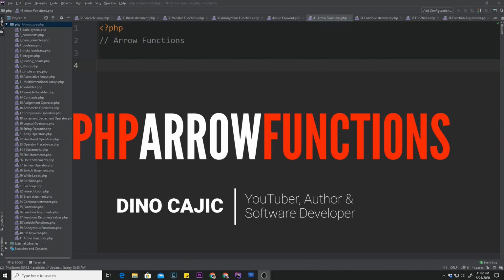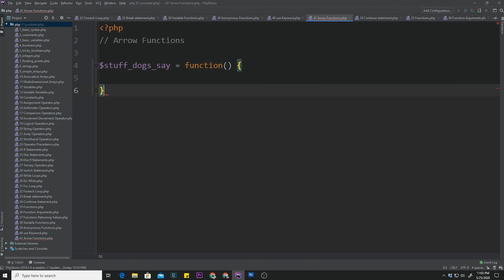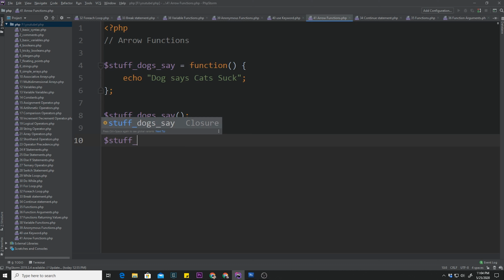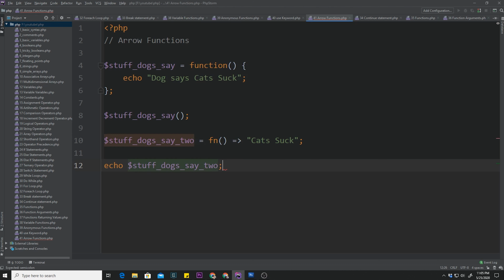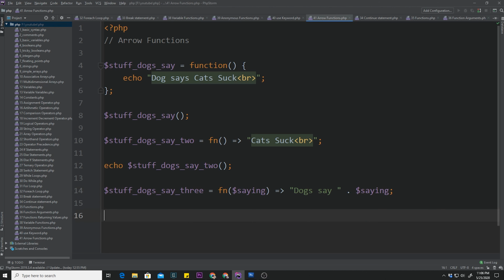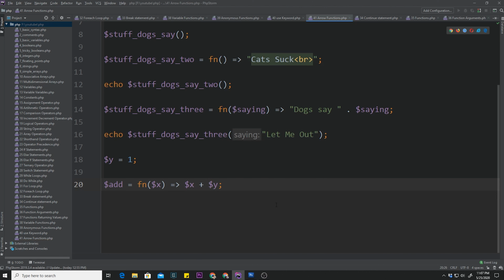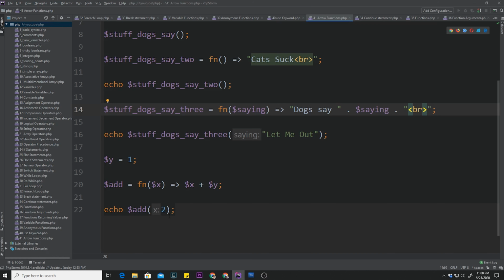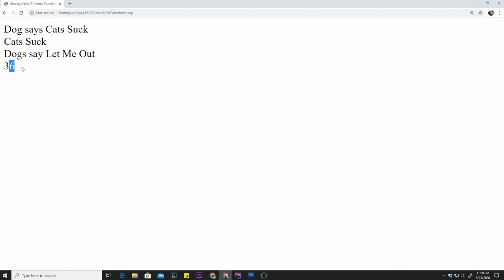Arrow Functions - PHP - P41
Arrow functions: ever heard of them? PHP has introduced the arrow function syntax in version 7.4. It's just a shorthand way to write anonymous functions, sort of. The main difference between anonymous functions and arrow functions in PHP is the use of the "use" keyword. In order to have access to the scope outside of the anonymous function, you must use the "use" keyword. Arrow functions automatically have access to scope outside of the function.

My Books
An Illustrative Introduction to Algorithms